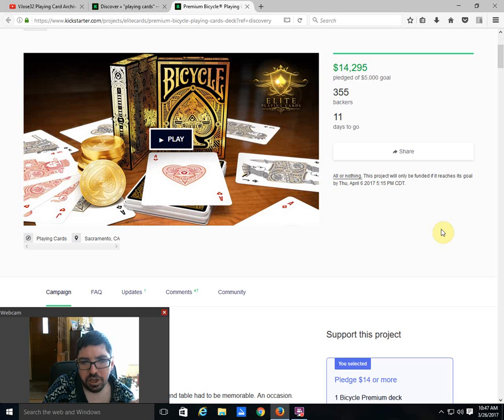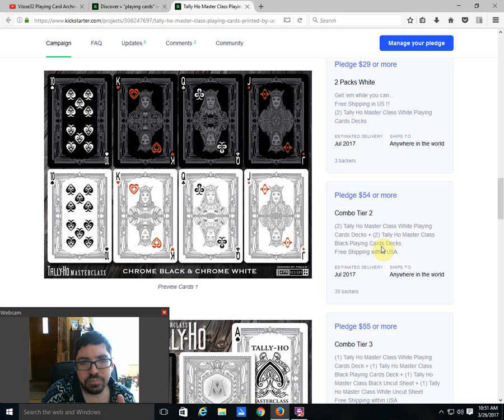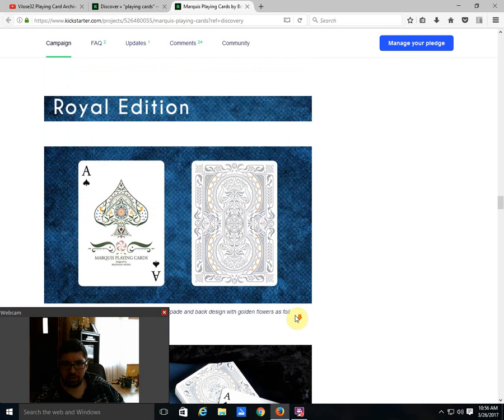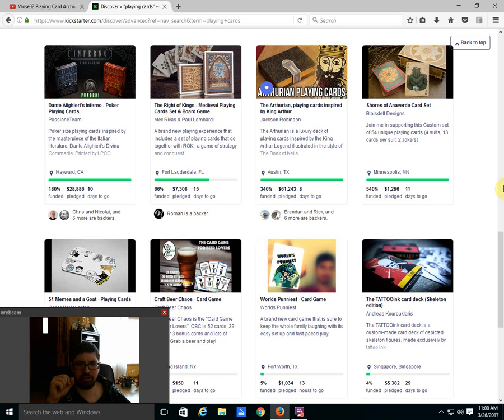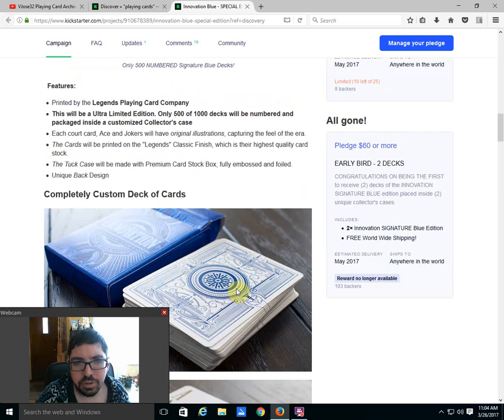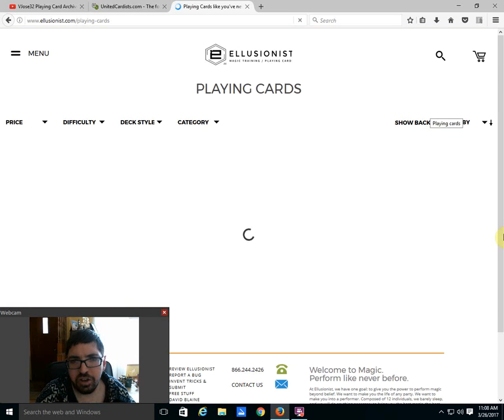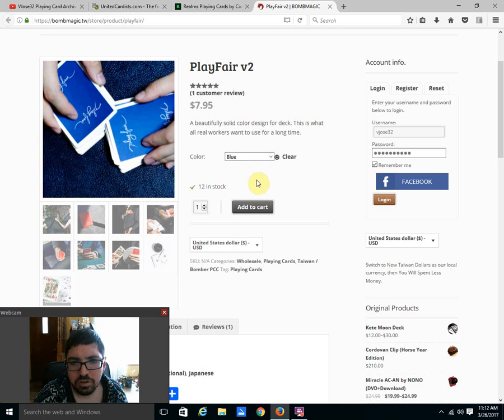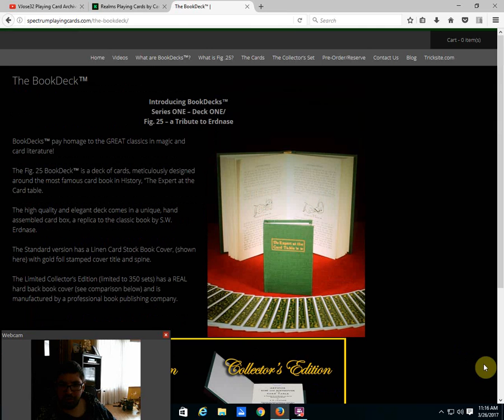What's On Deck!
Some cool stuff this week. Ignore the last 30 seconds of the video, lol.